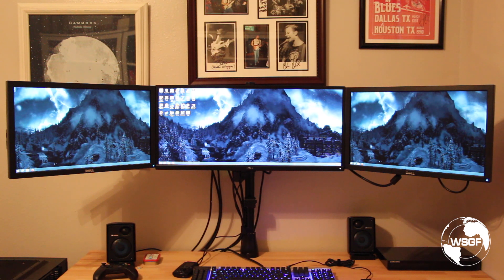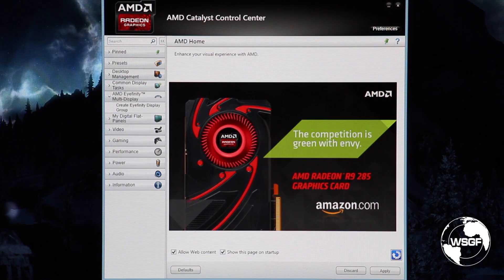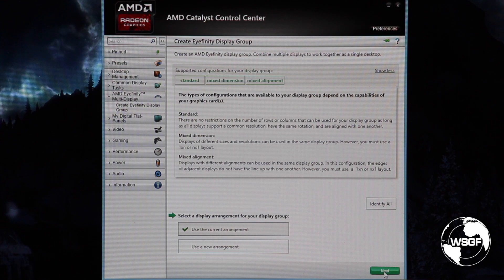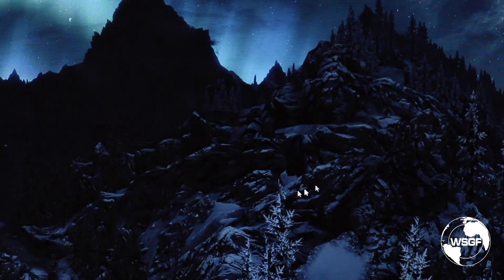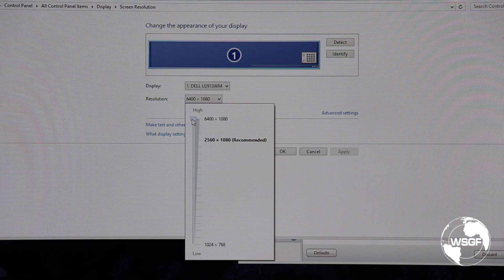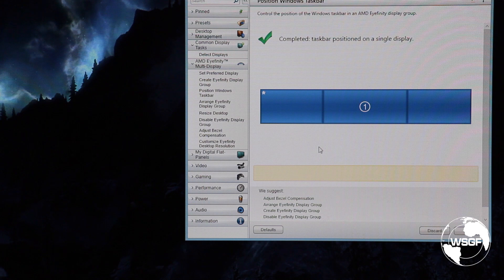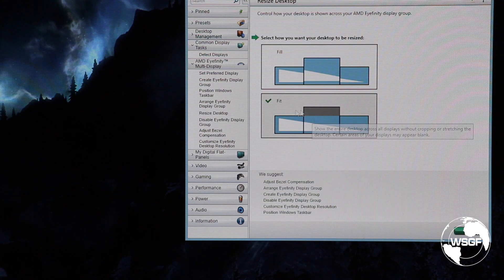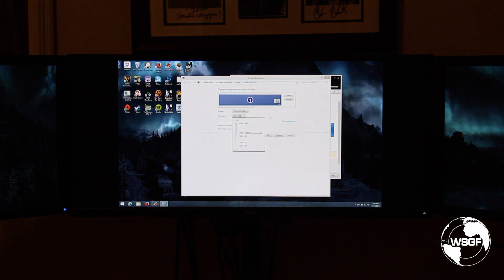Setting up Mixed Res Eyefinity in Catalyst 14.11 Beta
Quick video showing how to set up mixed res mode Eyefinity using the new 14.11 beta Catalyst driver.  Everything works great.  Easy to set up and configure.